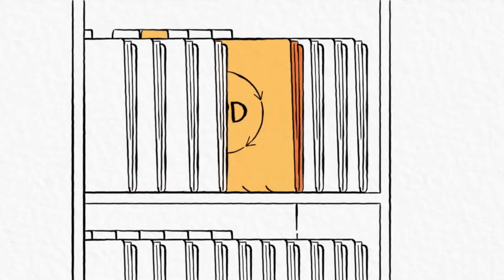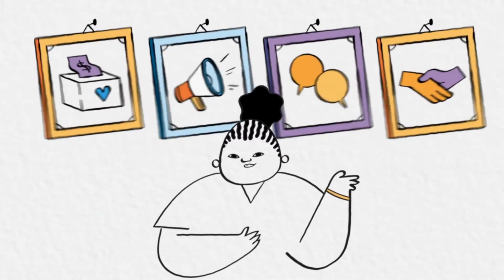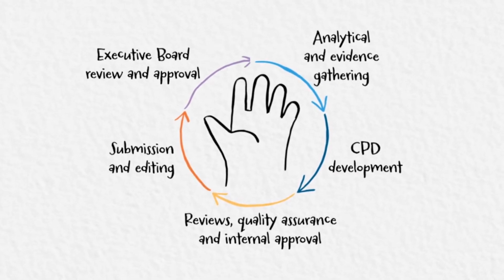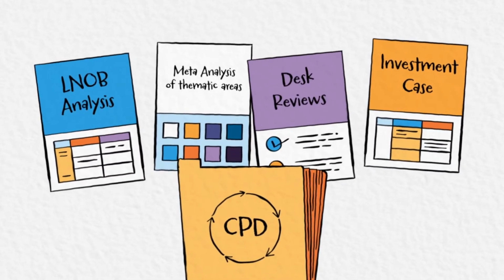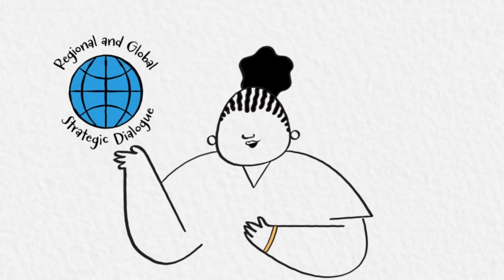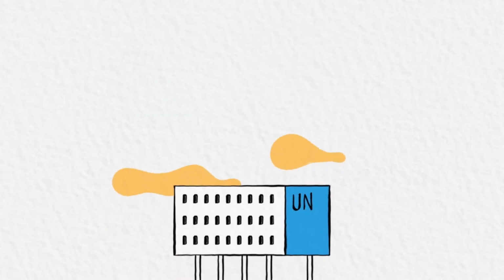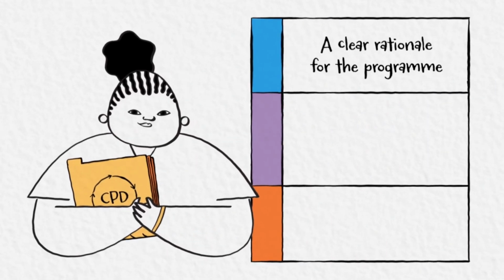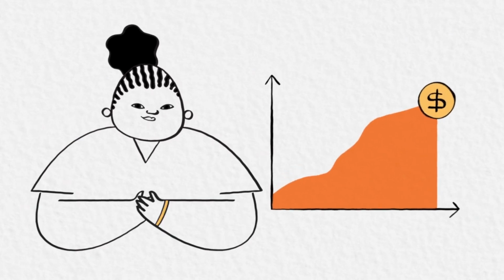An overview of the country programme development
An overview of the country programme development; from the strategic thinking phase through the final document.